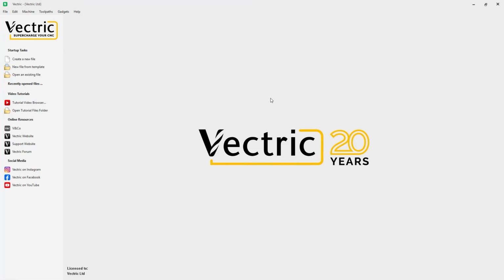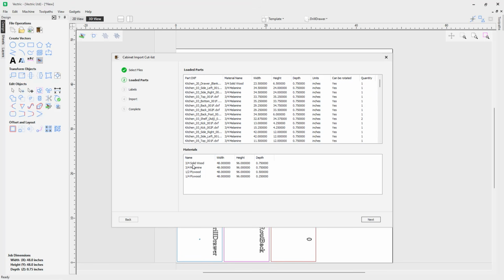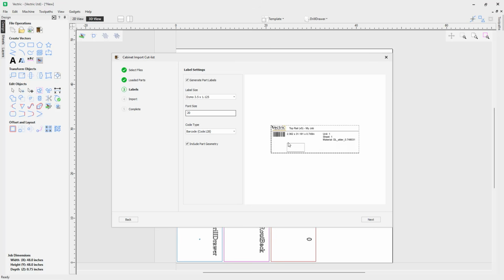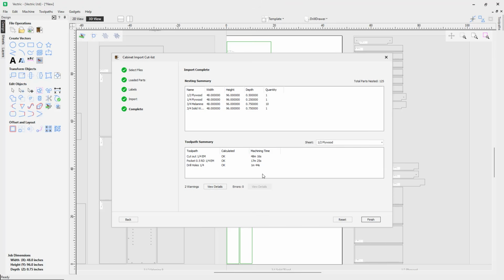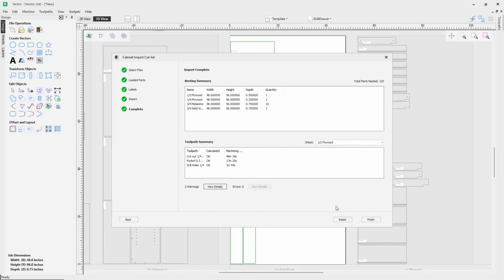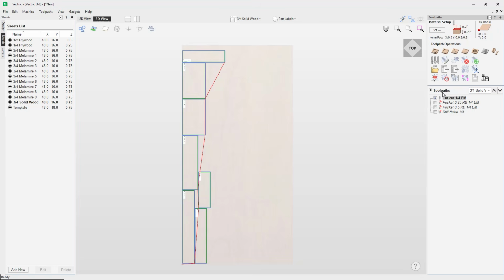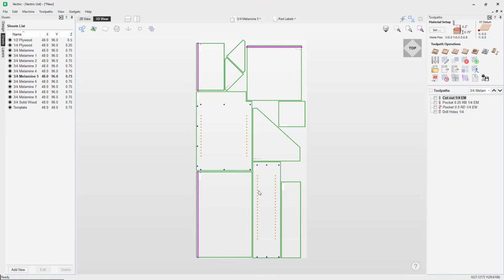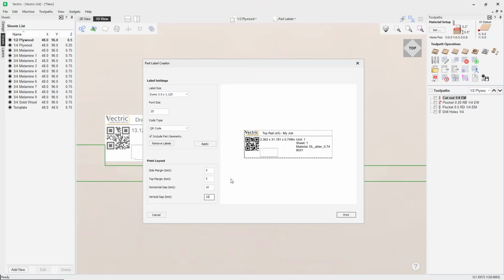How to use the cabinet cut list and labelling import in Vectric’s Advanced Machining Module - Part 3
The cabinet cut list import feature is part of Vectric’s Advanced Machining Module. It’s designed to streamline workflows for anyone using third‑party cabinet design packages such as KCD, Mozaik, Cabinet Sense, and Cabinet Parts Pro as well as the ability for you to define a custom mapping for other cabinetry design packages. This solution offers a flexible, wizard‑style workflow that allows you to import cut list csv files and dxf parts to quickly and easily process cabinet files for machining.

In this video we walk you through the process of applying your template that was created in the last video and import all of your cabinet files with ease using the import cabinet cut list feature. We also show you how you can apply and edit labels for part identification.